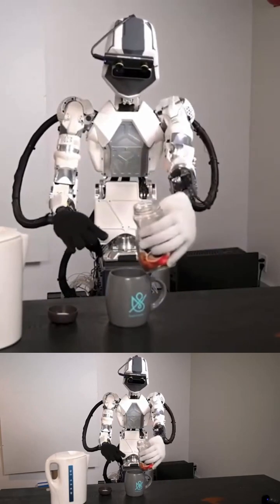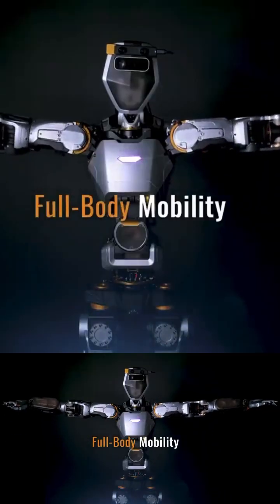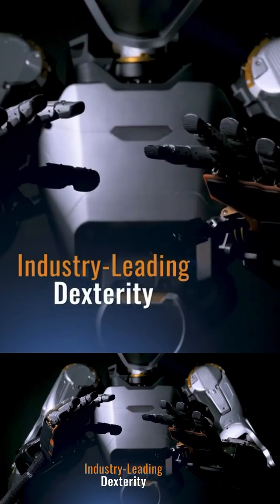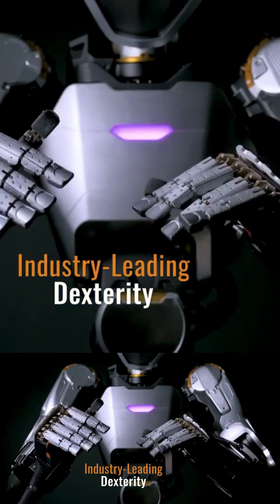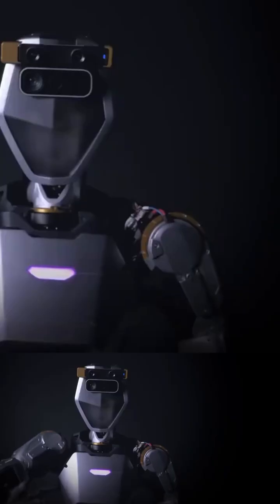Meet Phoenix: The Robot Revolution 2024!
Discover the fascinating world of Phoenix, a groundbreaking humanoid robot developed by Agility Robotics. Designed as a mobile manipulator, Phoenix boasts impressive features like bipedal locomotion, enabling it to walk, run, and even climb stairs with ease.

Equipped with dexterous arms for precise manipulation and an array of sensors—including cameras and depth sensors—Phoenix can effectively perceive its surroundings. Powered by advanced AI technology, this robot is not just about movement; it's capable of learning and adapting to various environments. Explore the potential applications in search and rescue, manufacturing, healthcare, and more!